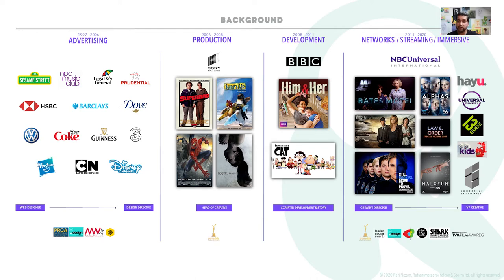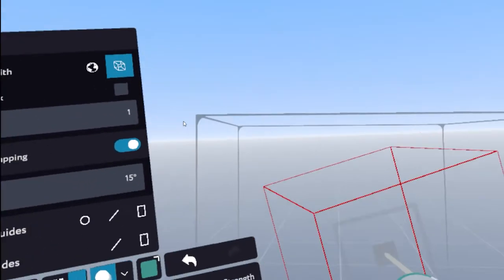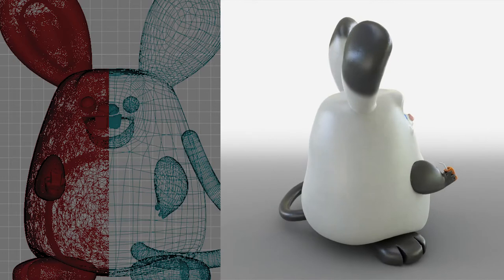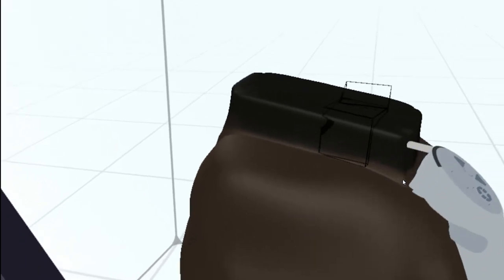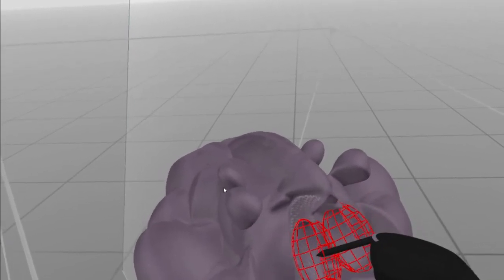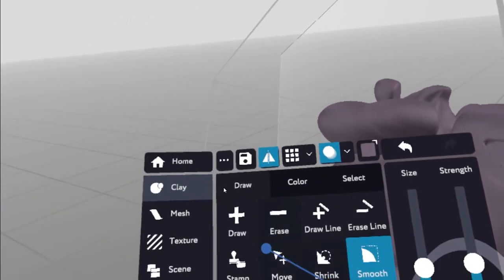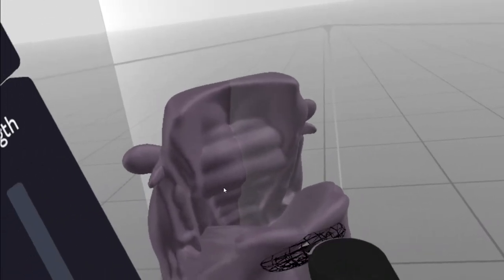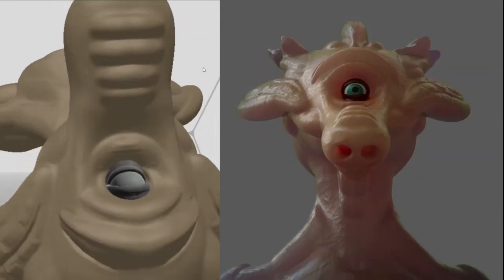From Concept to Animation: A 3D Pipeline in VR (VIEWConference2020 Full Workshop XR)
Want more flow in your CG creative work? MasterpieceStudio is essential to my process of originating IP, developing entertainment franchises and pitching content ideas.

In this workshop from VIEWConference2020 I walk through several use cases from my commercial projects. I also discusses how I mix HTCVive controllers with Logitech's VRInk stylus to create a natural Spatial Design experience for ideation and visual storytelling workflows.